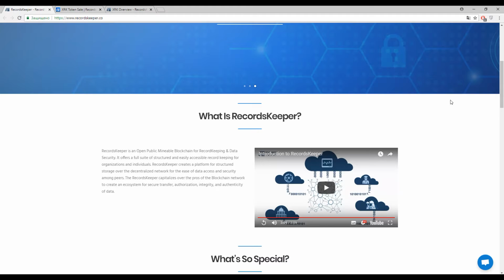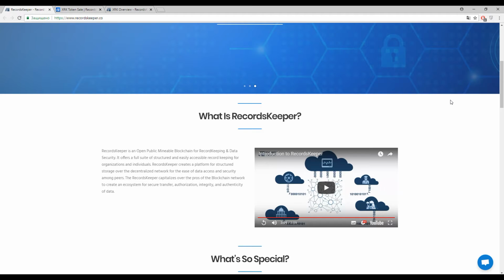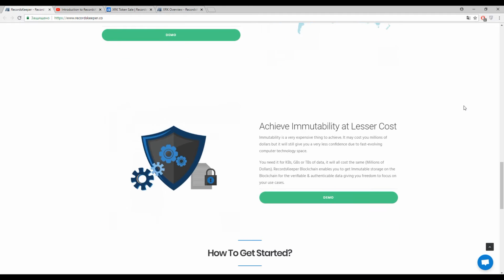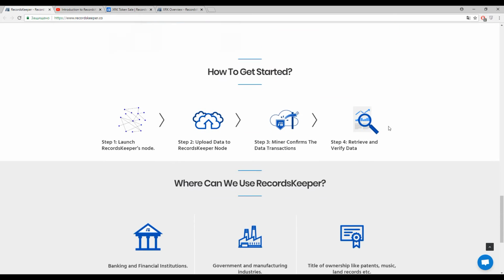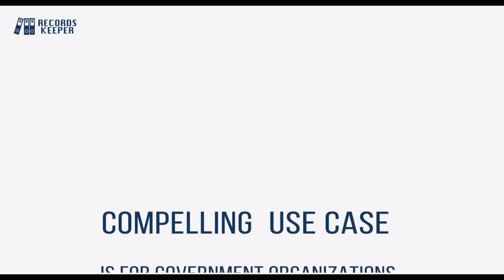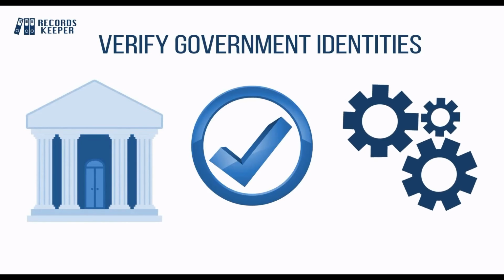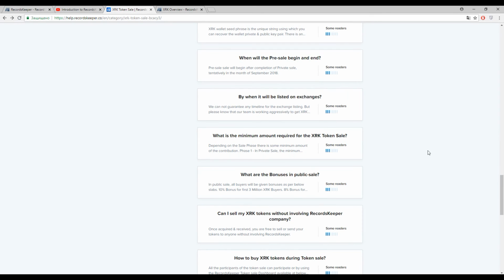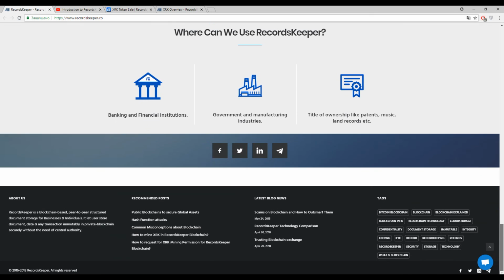RecordsKeeper: A blockchain data storage and verification platform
00:00-start
00:31-description
03:55-How to start?
04:30-piece of introductory video
05:40-proofs
06:15-tokens

RecordsKeeper is an Open Public Mineable Blockchain for RecordKeeping & Data Security. It offers a full suite of structured and easily accessible record keeping for organizations and individuals. RecordsKeeper creates a platform for structured storage over the decentralized network for the ease of data access and security among peers. The RecordsKeeper capitalizes over the pros of the Blockchain network to create an ecosystem for secure transfer, authorization, integrity, and authenticity of data.